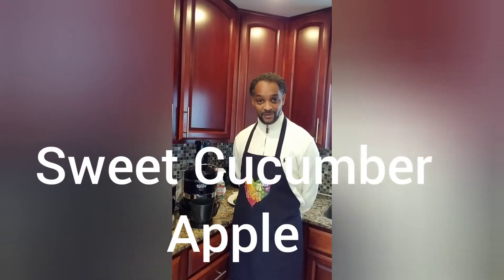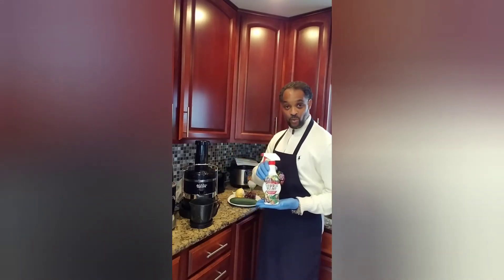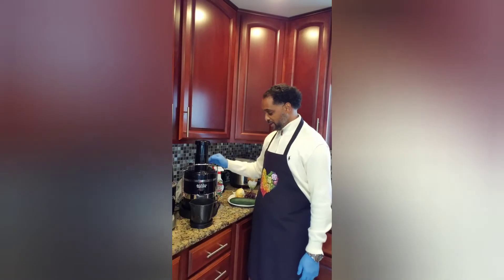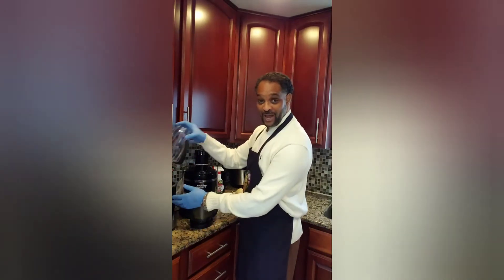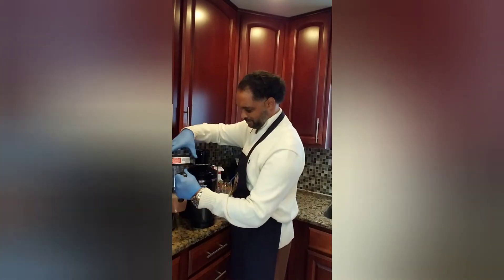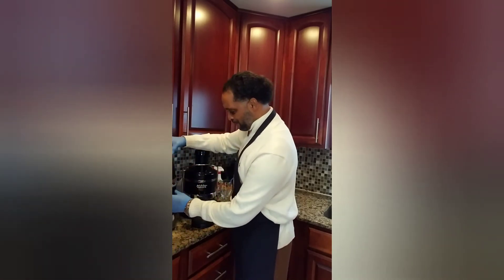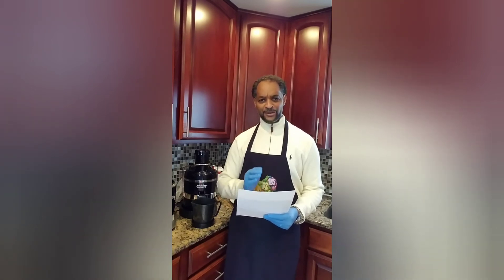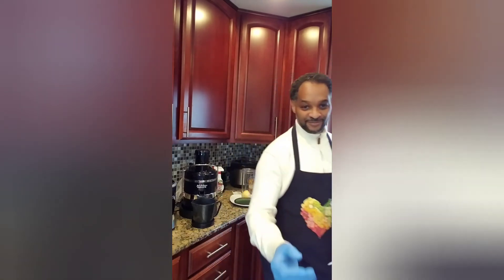Sweet Cucumber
JWTW
Recipe
Sweet Cucumber ,Smoothie
Apple, Cucumber, Grapes